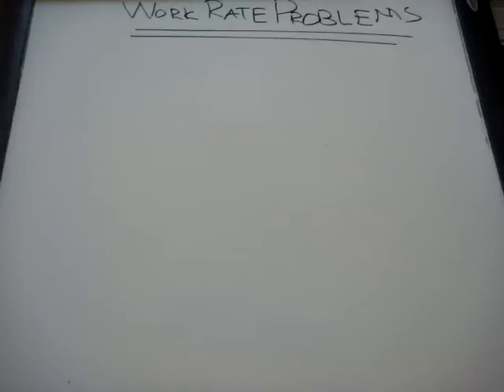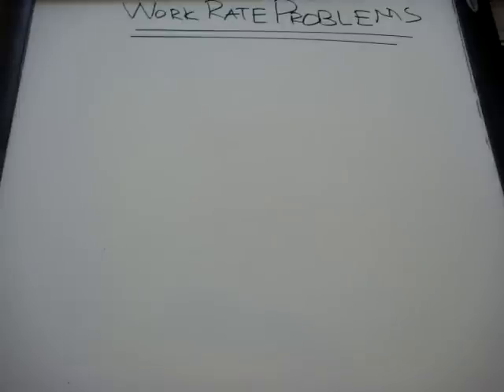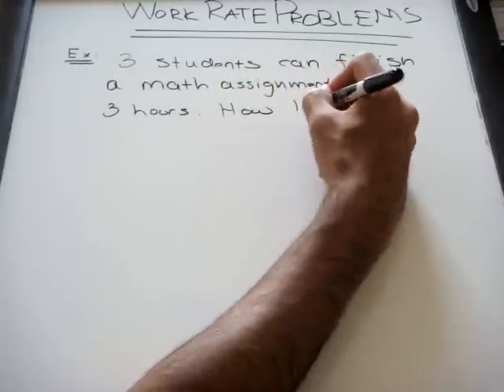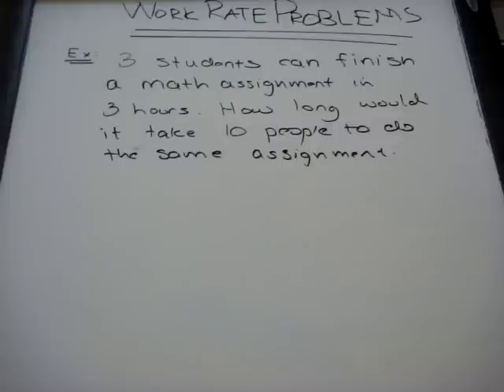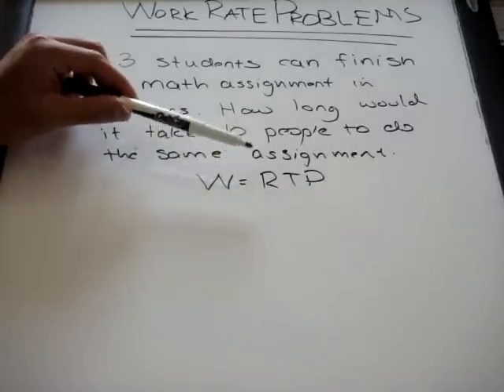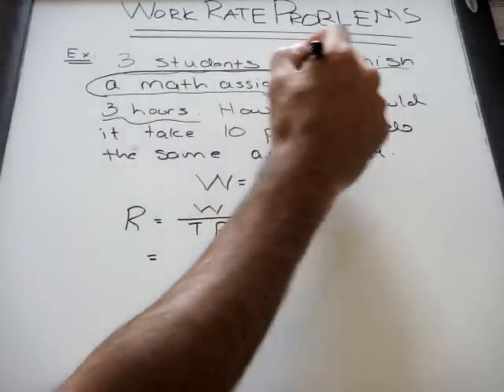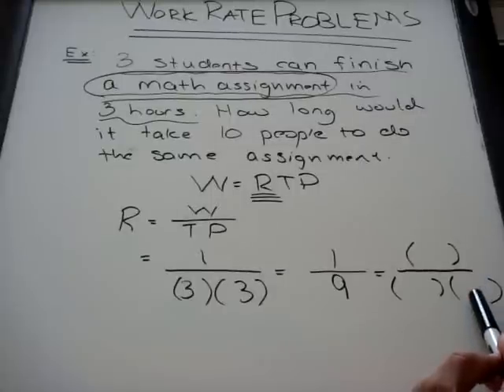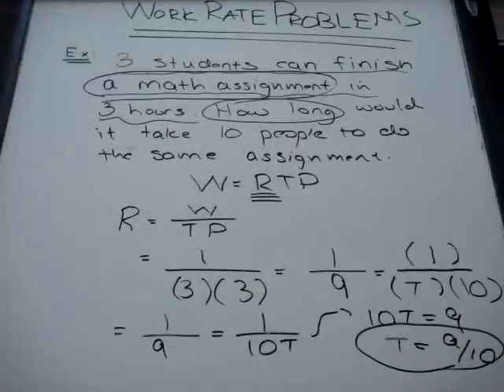WorkRate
I am introducing a series of math tutorials for high school courses (Algebra I through Calculus) in which I will explain mathematical topics from those courses.  This is my first video, which is being used as a trial run to get feedback.